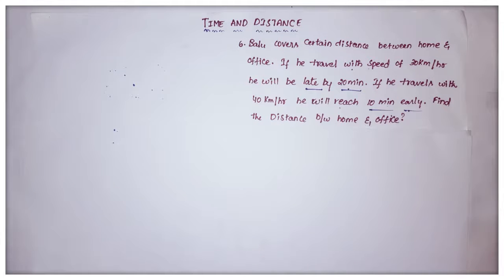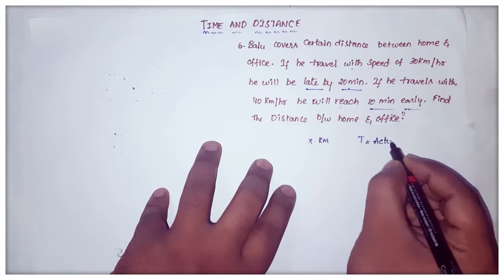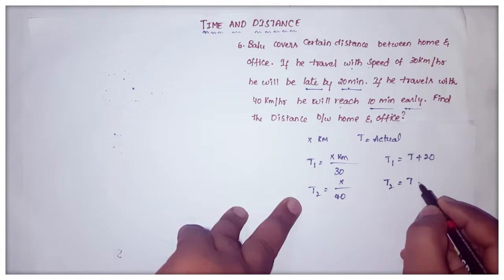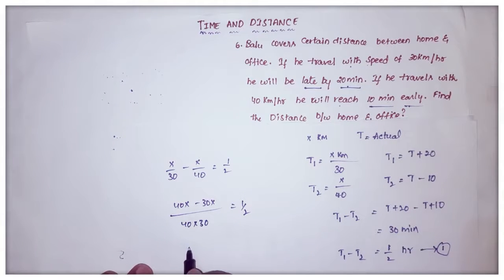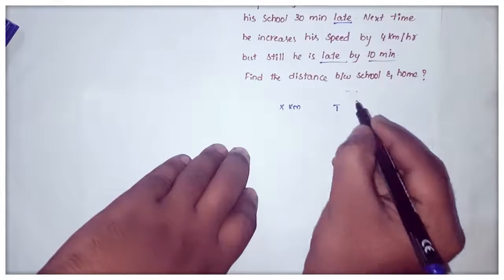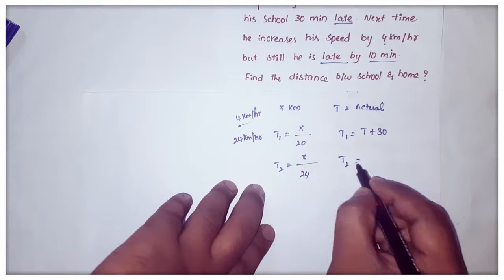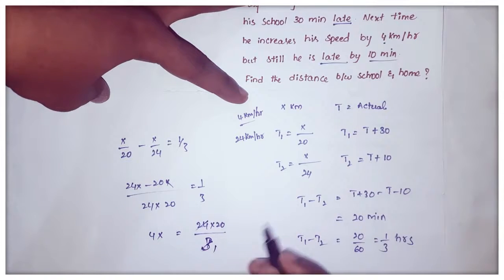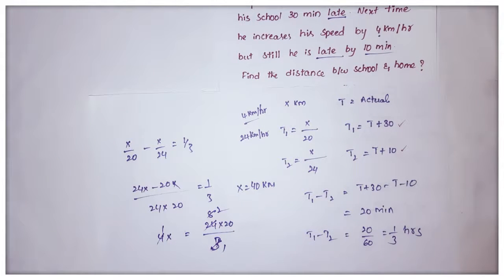Quantitative Aptitude || Lecture 11 || Time And Distance || Part - 4 || Tutorial For Beginners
GATE SSCJE SSCCGL IBPS Quantitative aptitude classes for competitive exams. explained by using example problems exclusively for beginners